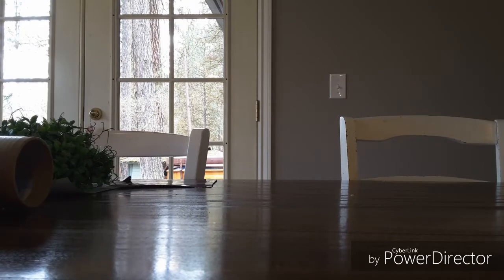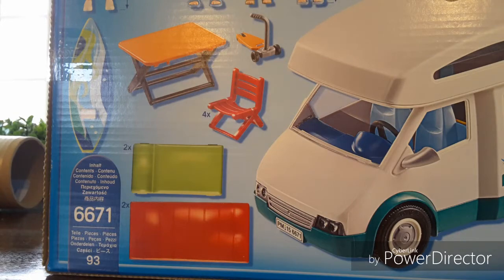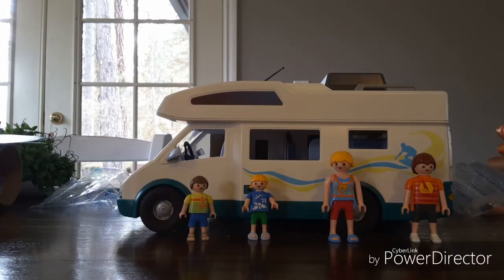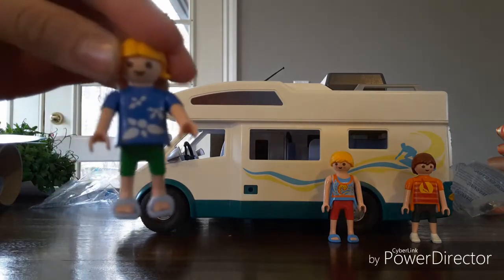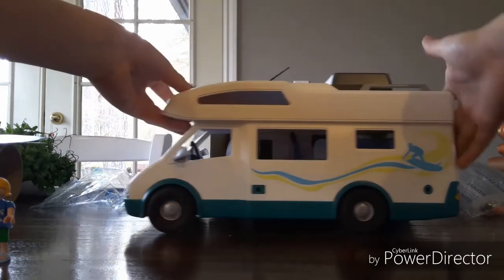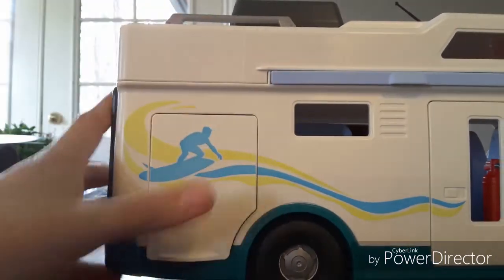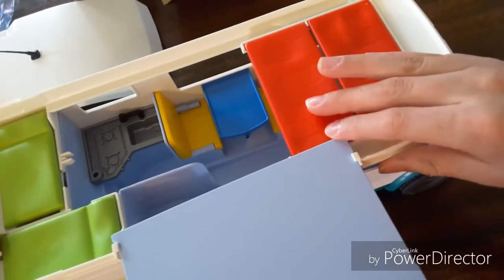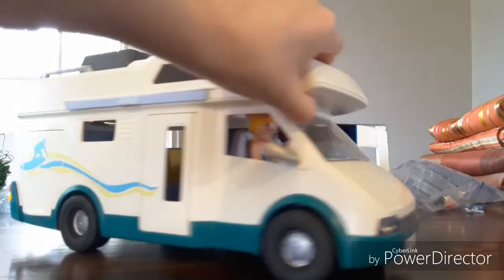Playmobil 6671 camper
Reviewing my Playmobil camper I got at Toys R Us